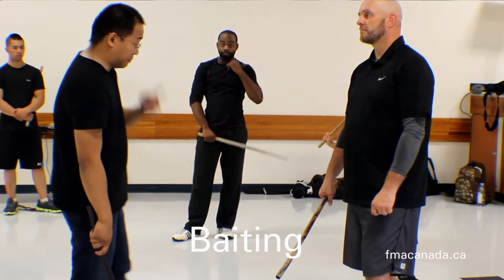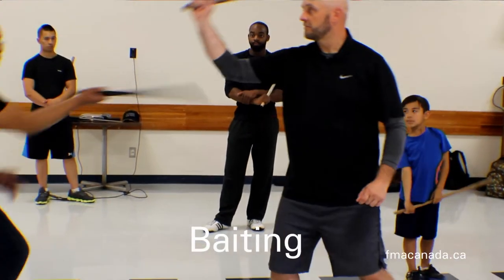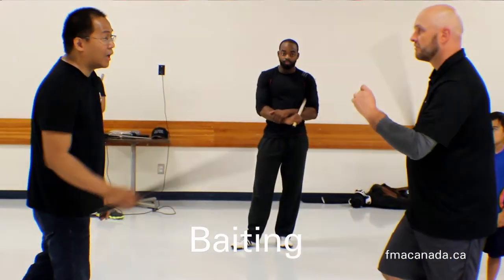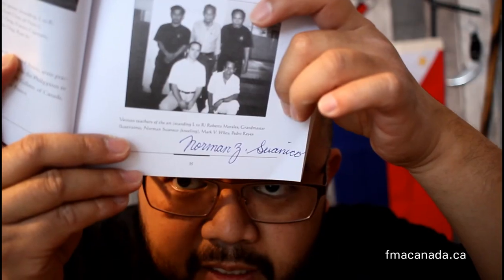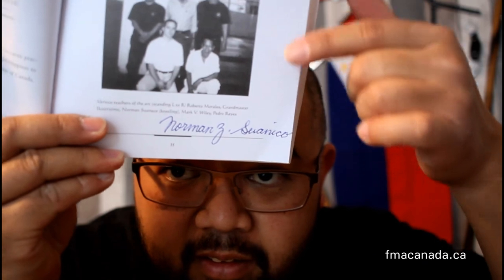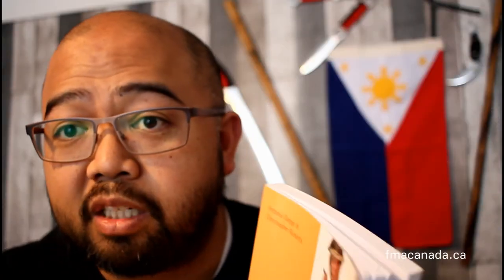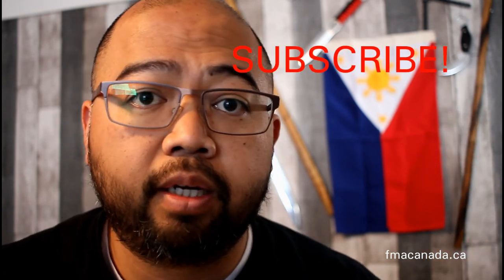"Secrets of Kalis Ilustrisimo" Is it any good or not?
Hello Stickfighters,

Check out my review of "The Secrets of Kalis Ilustrisimo," by Antonio Diego and Christopher Rickets.

Are the secrets any good?

Magrath, AB
Canada
T0K 1J0